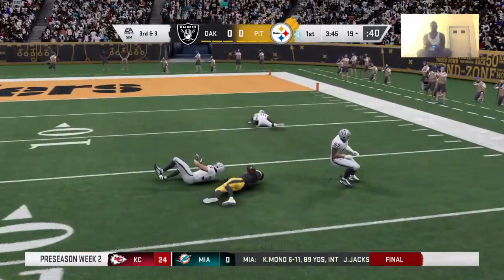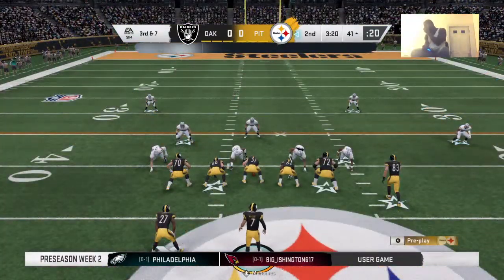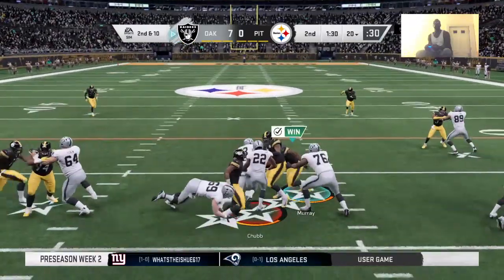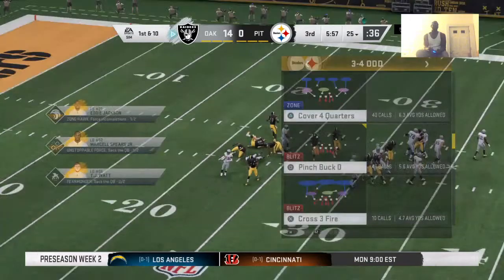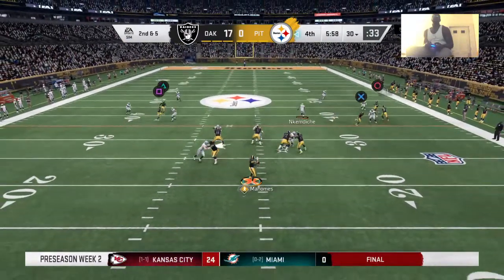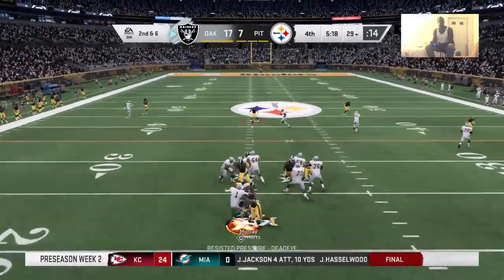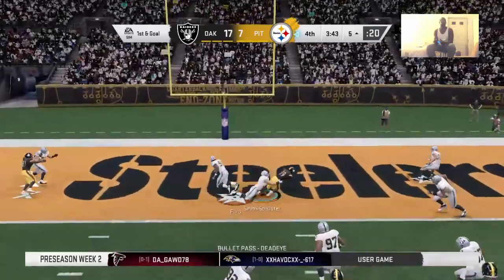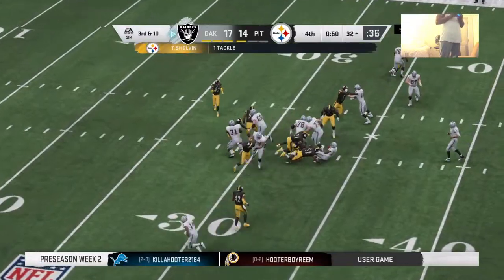RIPNIPSEYHUSSLE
Charlie Dollars aka Diggs aka Badman Charlie out of Boston Mass 617 Woodrow Ave Peacevale Road Dorchester's Finest